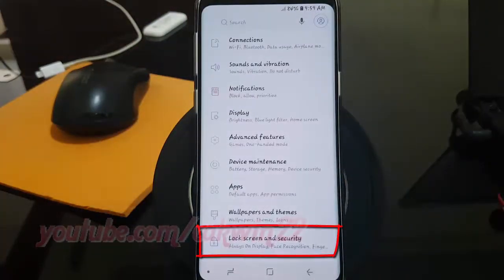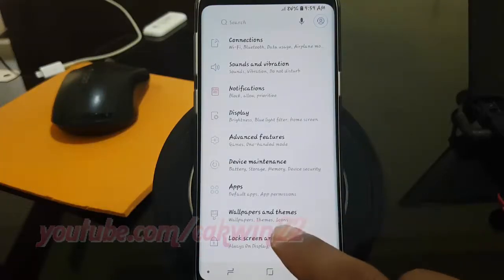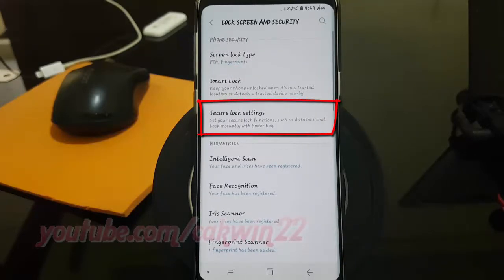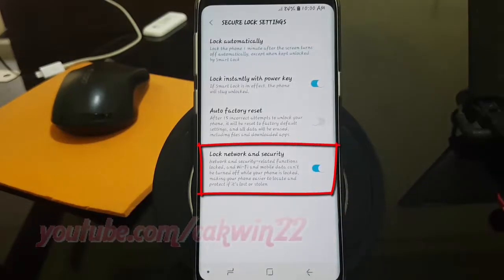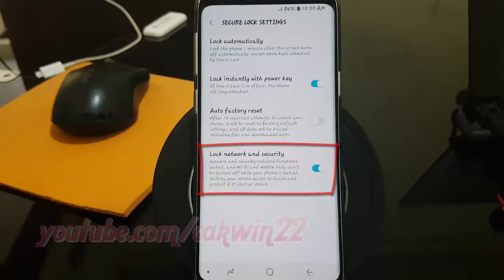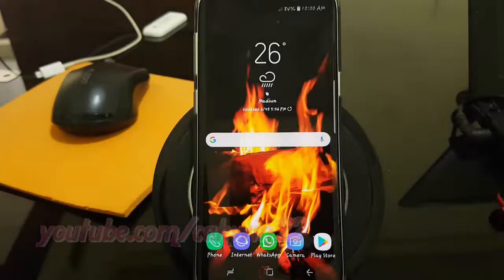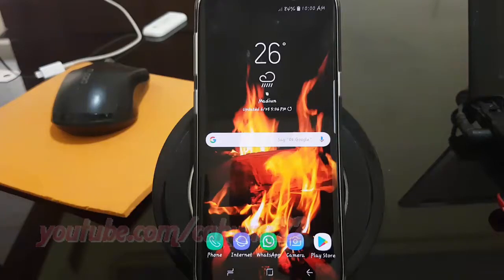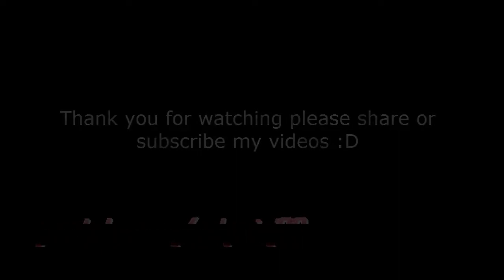Samsung Galaxy S9 : How to Enable or Disable Lock network and security (Android Oreo)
This video show How to Enable or Disable Lock network and security in Samsung Galaxy S9 or S9+.  In this tutorial I use Samsung Galaxy S9 SM-G960FD Duos International version with Android 8.0 (Oreo).